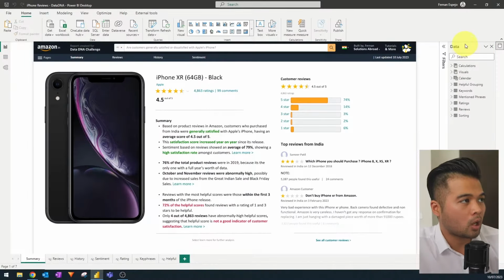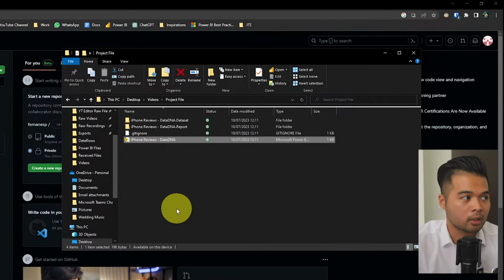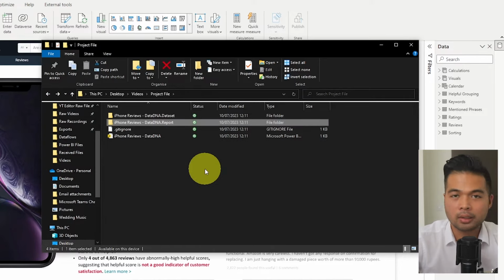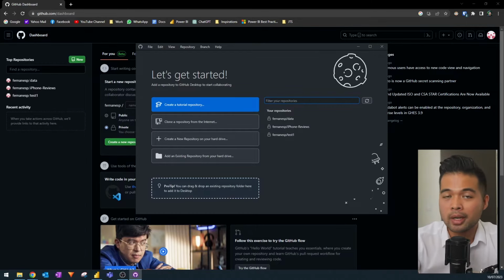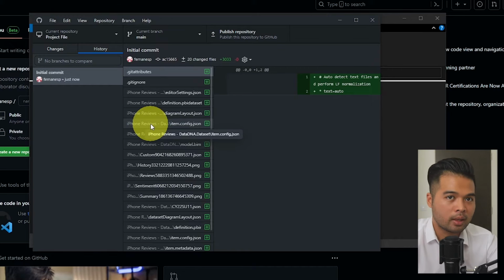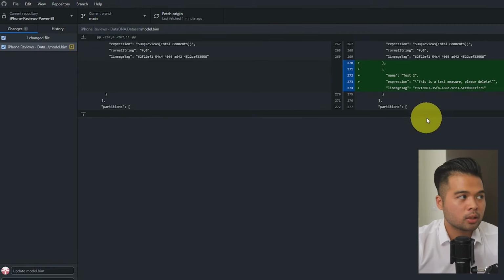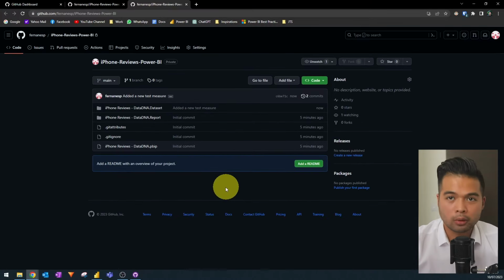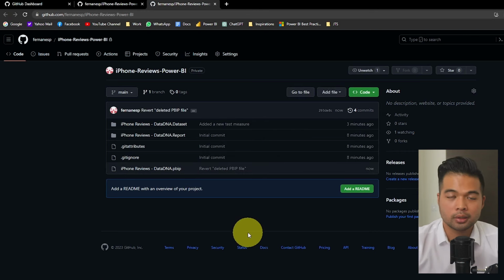PROPER VERSION CONTROL in Power BI using Power BI Projects and GitHub // Beginners Guide to Power BI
LINK to Power BI Projects

In this video were going to look at how you convert your Power BI files into projects, which you can use for version control using tools like GitHub

🕓 TIMESTAMPS
0:00 - Intro
00:38 - What is Version Control
02:40 - Power BI Projects
06:59 - GitHub
09:05 - Creating a Repository
10:57 - Committing Changes
13:33 - Reverting Changes from Commit